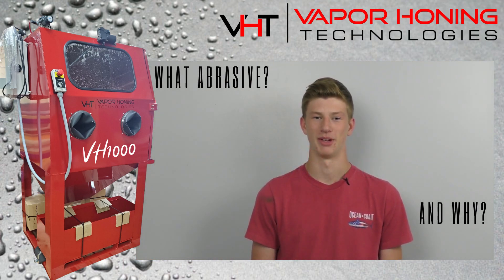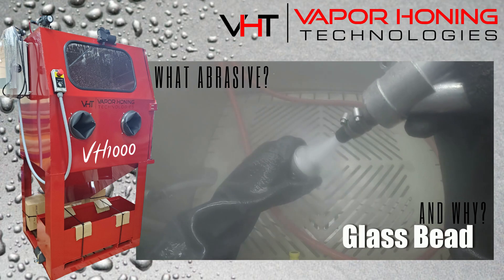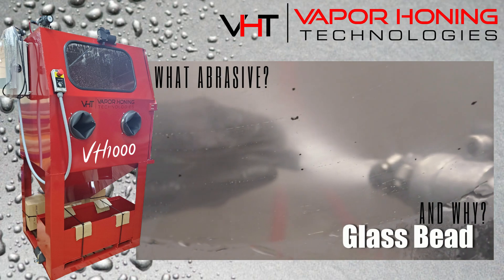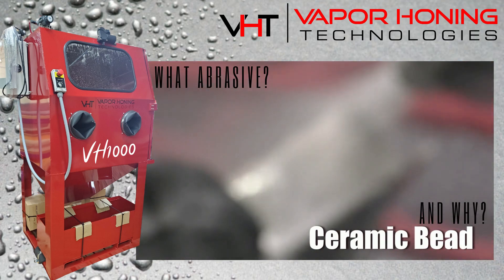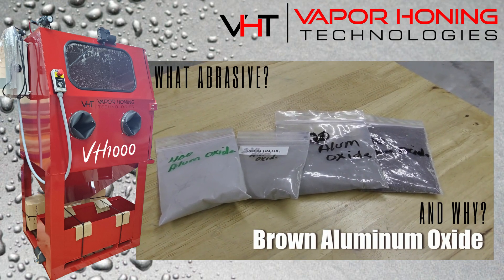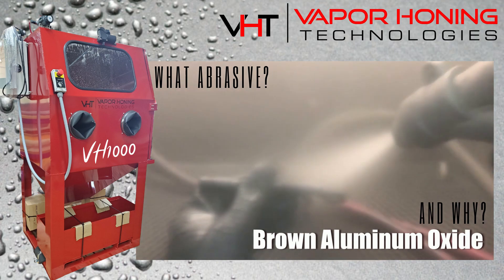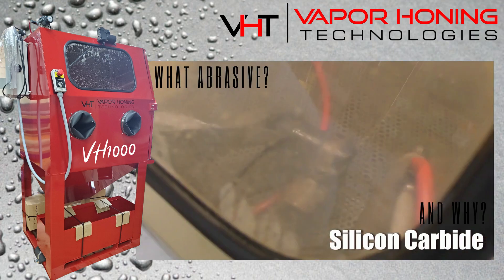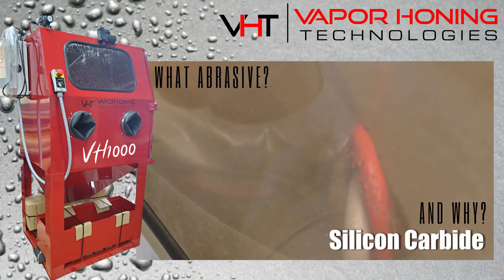What Abrasive and Why - Vapor Honing Technologies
Are You Cleaning, Smoothing, De Burring, Finishing, Removing or Prepping for Coatings? What Abrasive works Best and WHY? Send Us YOUR Parts to Test - FREE!!! .Take the Hard out of The Work.